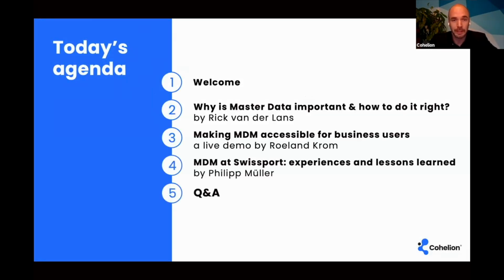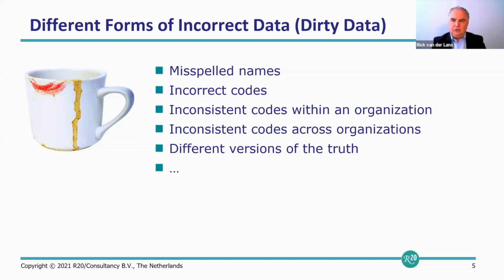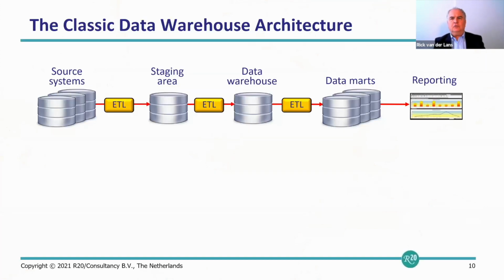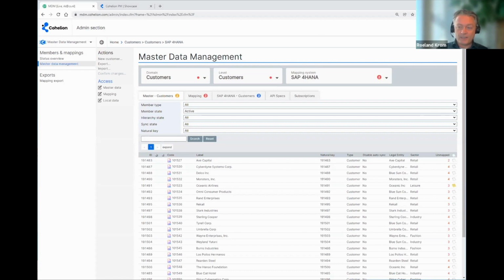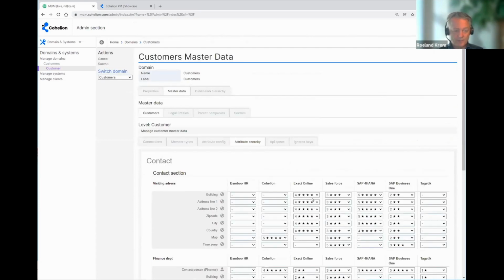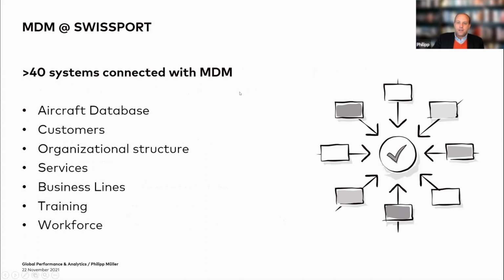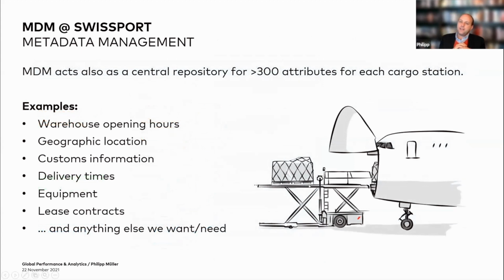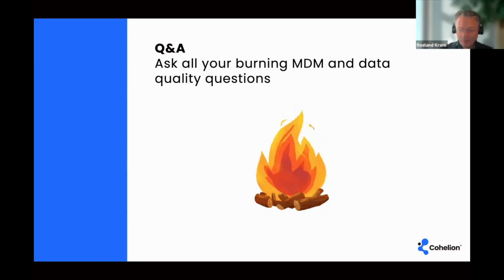Webinar Master Data Management with Rick van der Lans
In this webinar about Master Data Management

Rick van der Lans, Founder of R20/Consultancy BV, explains the importance of MDM for organizations and discusses the latest trends and developments around Master Data Management.

Roeland Krom, Founder of Cohelion, tells more about their new business-centric approach to MDM and will give a live demo of the platform with functionalities such as multi-domain master data, data mapping, creating a golden record, canonical data model and API integration.

Philipp Müller, Head Global Performance & Analytics at Swissport shares his experience how MDM is applied within Swissport and the lessons learned.

Burning questions were answered during the Q&A with Rick van der Lans and Roeland Krom.

Chapters:
00:00 Introduction
02:20 Rick van der Lans on the importance of MDM
18:07 Roeland Krom with a platform demo
34:02 Phillip Müller on how MDM is applied at Swissport
48:37 Final remarks & Q&A